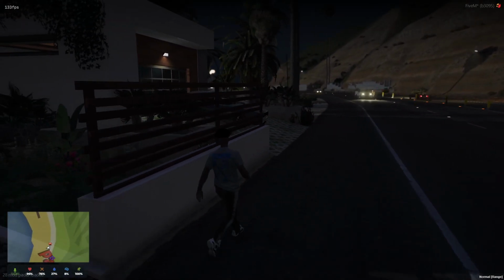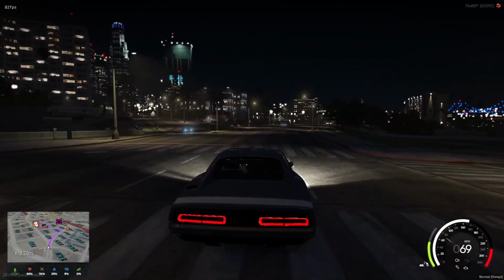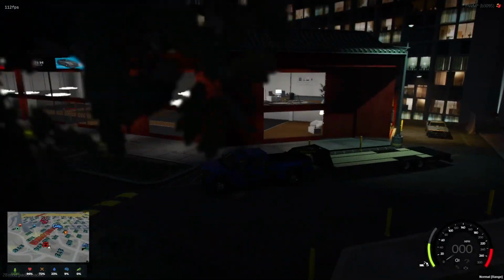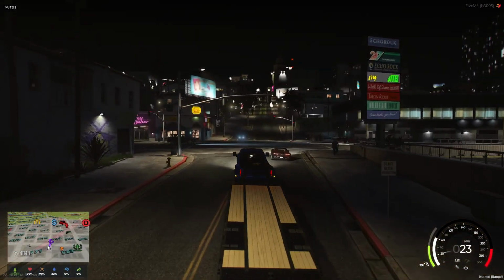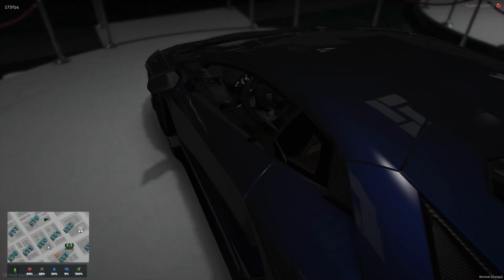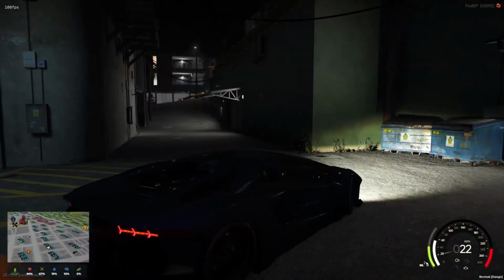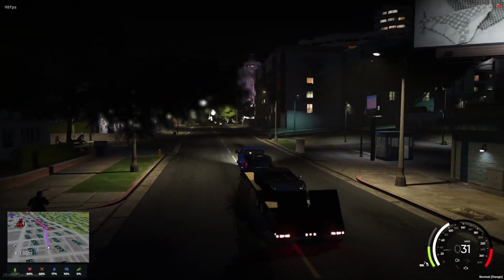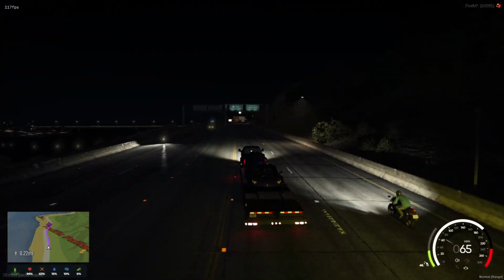TAKING DELIVERY OF MY WIDEBODY AVENTADIR LP700-4 | GTA RP | NRP V3 | S1 E12